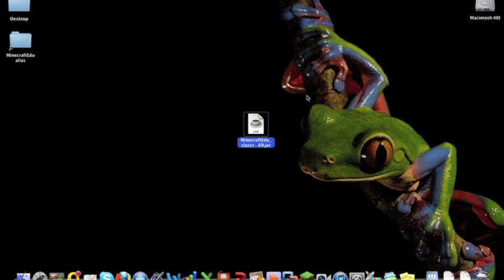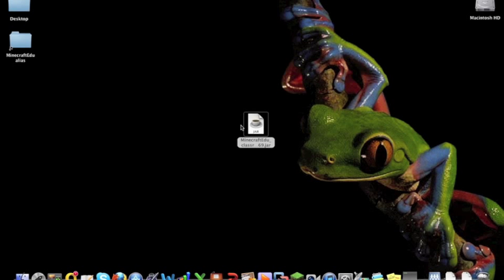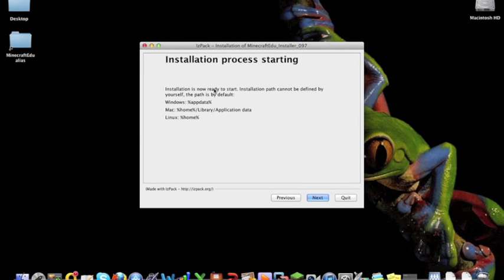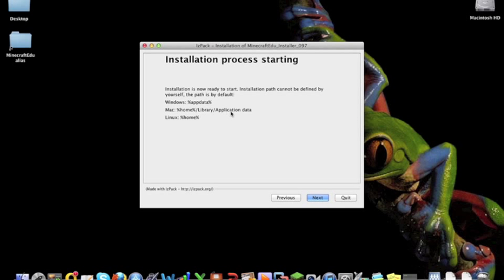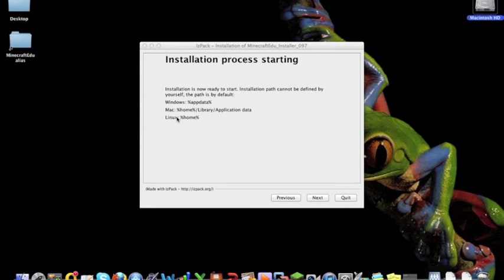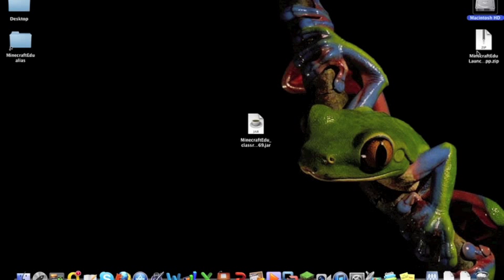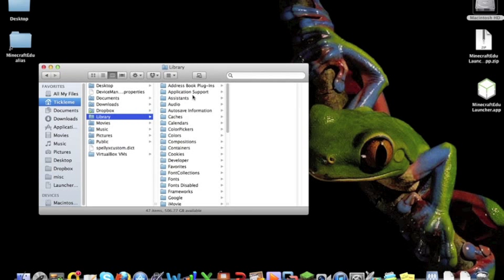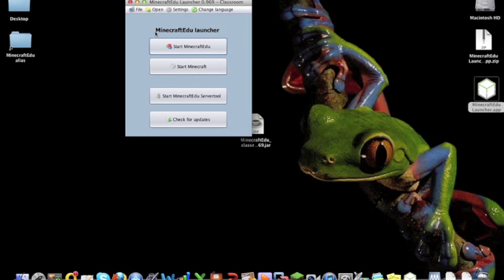MinecraftEdu Tutorial 1 - Installing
A tutorial to show you how to install MinecraftEdu, from Teacher Gaming LLC.

Find out about it here.

Follow my rambling blog about using it in the classroom here.